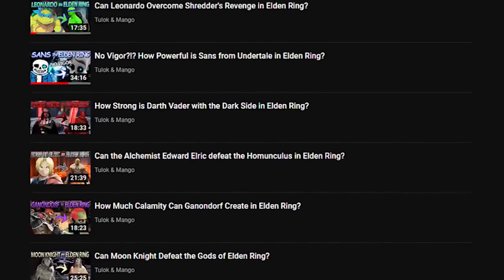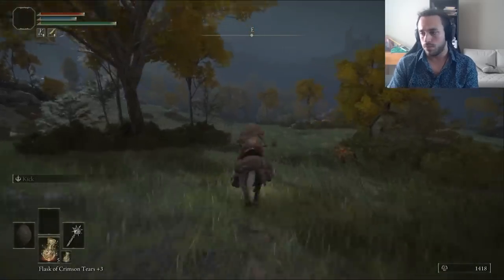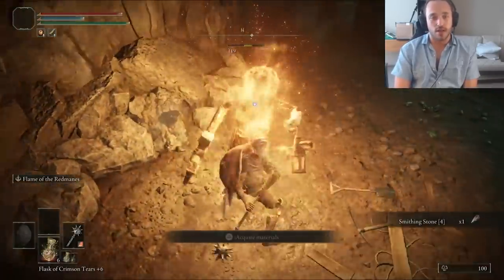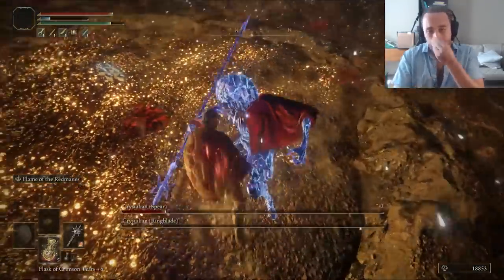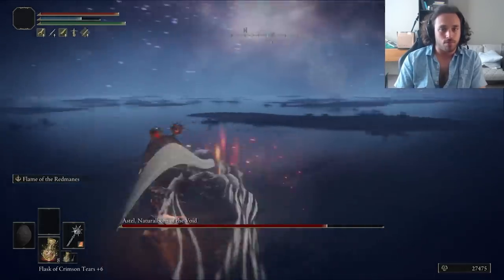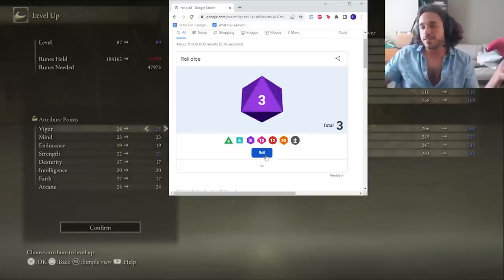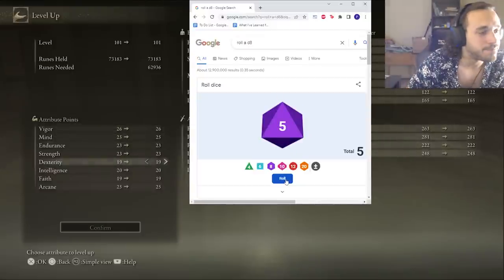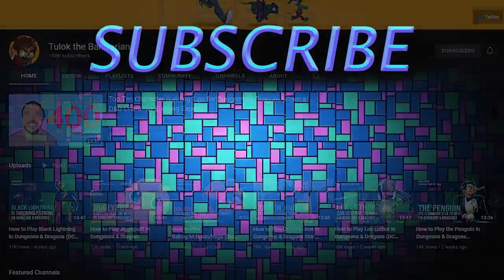What Will Fate Decide for My Stats in Elden Ring?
Rolling the dice in the Lands Between! Every time I level up, I roll a D8 to see what stat to put the point into for that level. Will luck be kind? Or will skill have to carry this build through? Find out with this build using the Flame of the Redmanes, the Great Turtle Shell, the Morning Star, and plenty more!